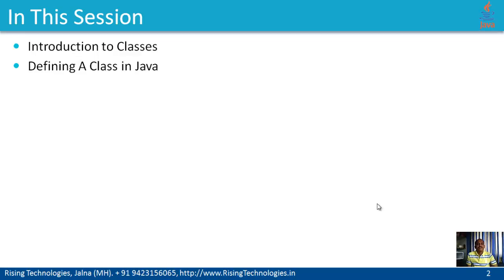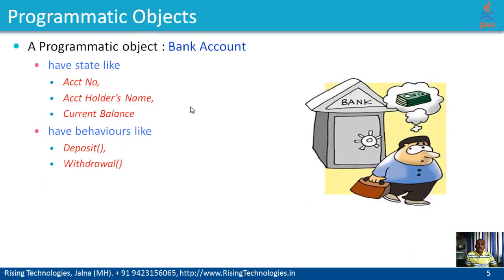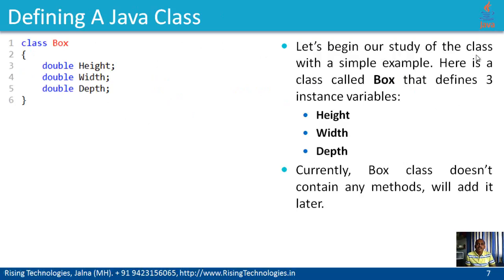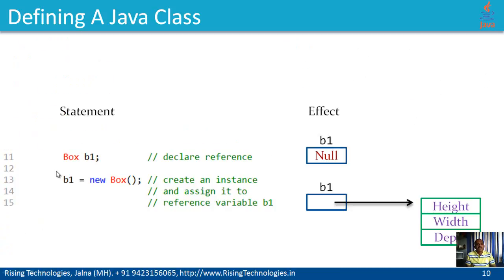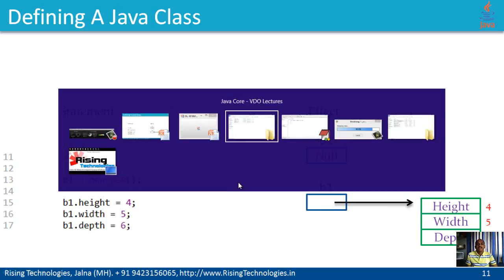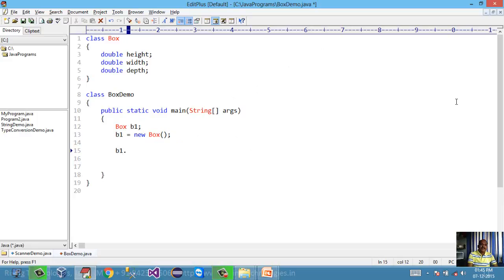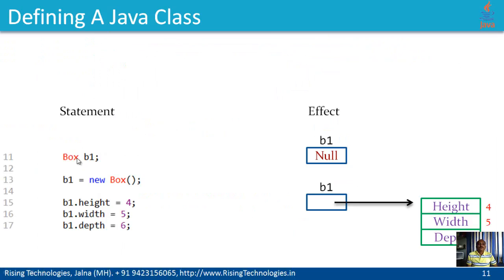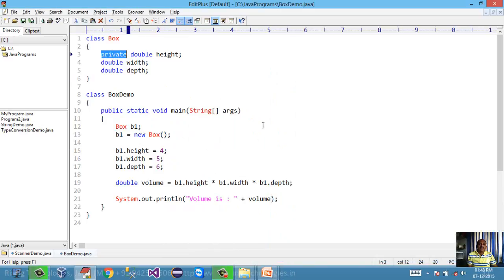06 Defining Classes in Java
Defining Classes in Java